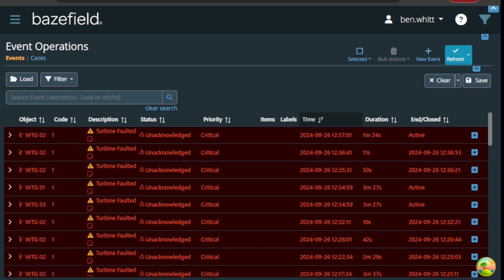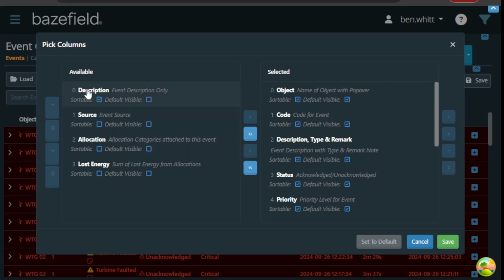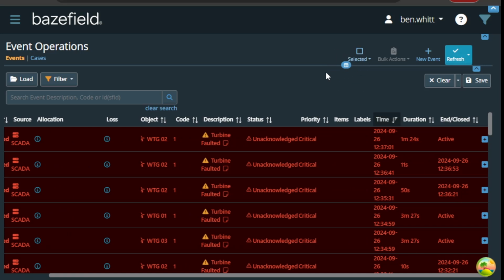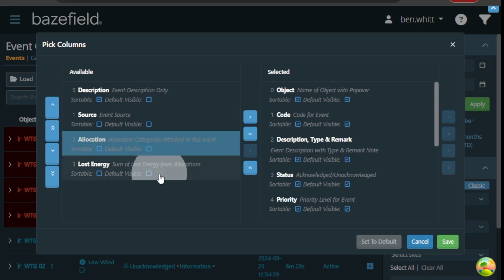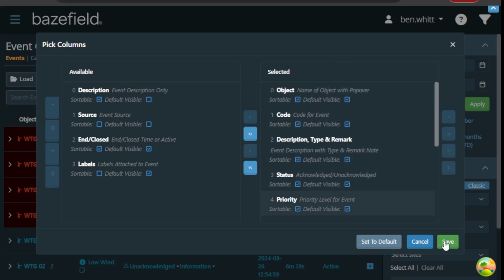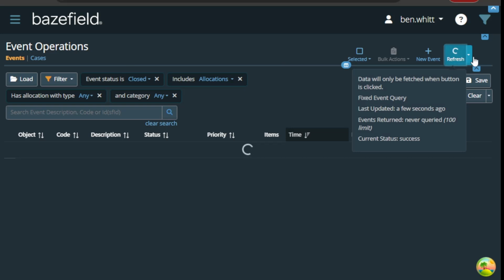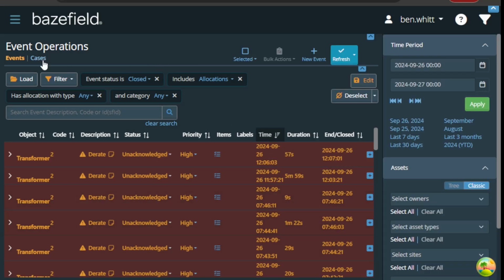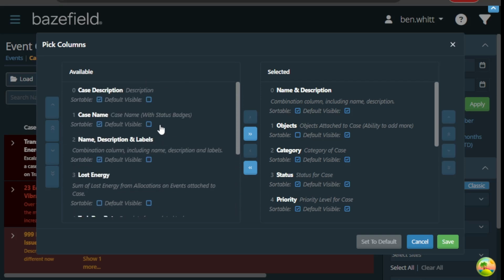Event Operations: Picking Columns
Walking through how to select columns to change what is shown on the data table for event operations